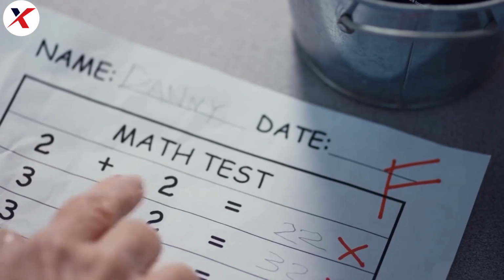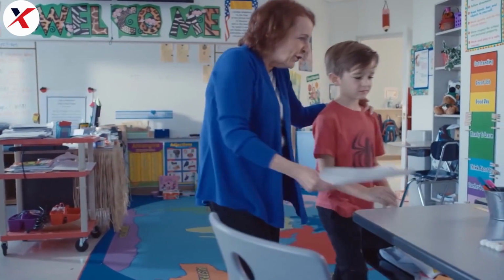Alternate World Where Math Is Different. 2+2= 22 And Not 4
elementary school math teacher is challenged by parents, the principal and even the mayor,
when she tells a student that “ 2+2=4 ”

Movie Name - Alternative Math